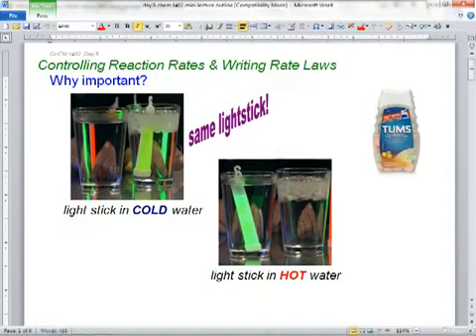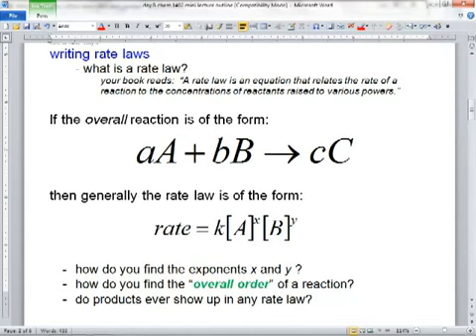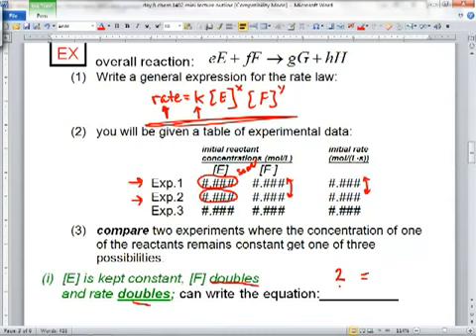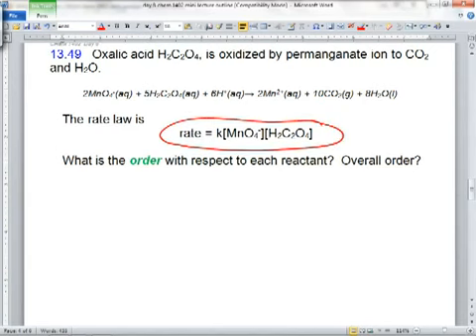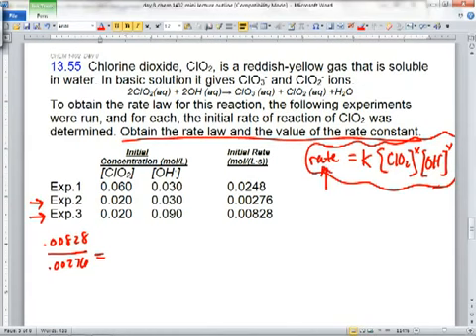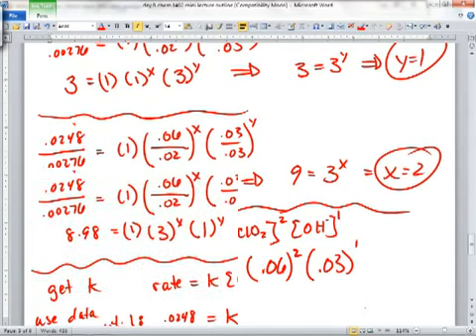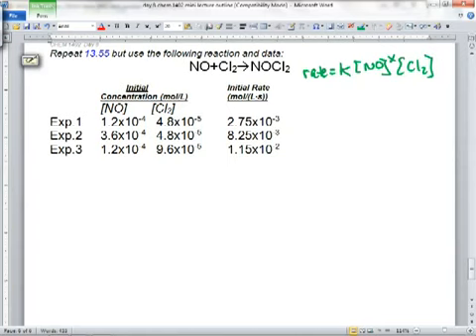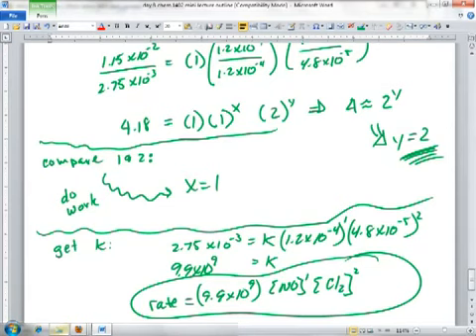chem 1402 day 8 how to write a rate law for chemical reaction